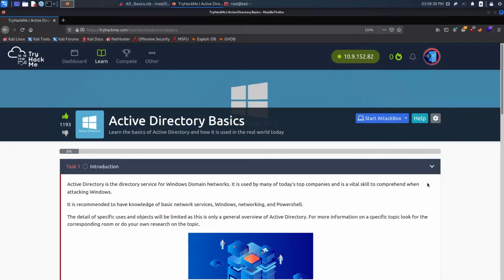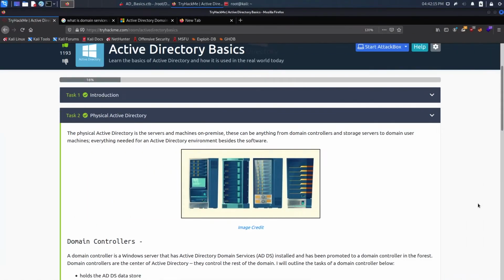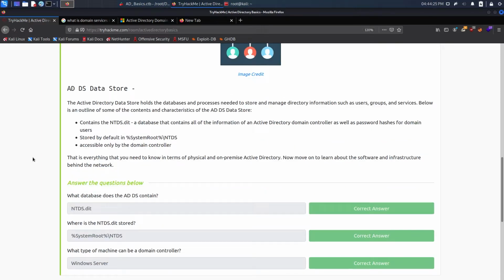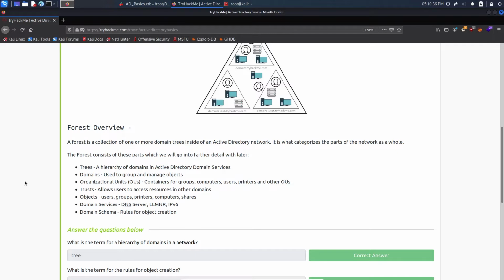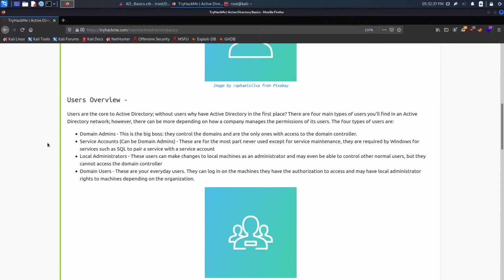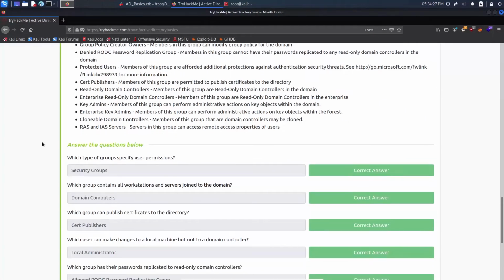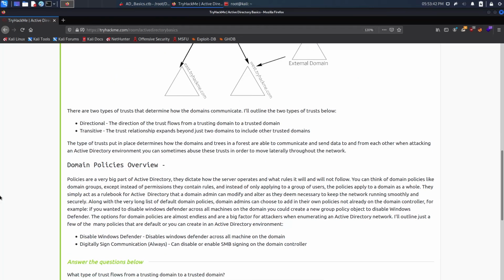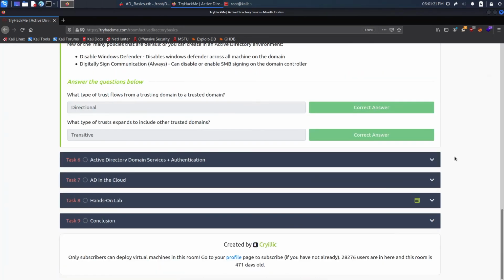Tryhackme | THM Active Directory Basics - 1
TIMESTAMPS
Task 1 - 0:10
Task 2 - 1:31
Task 3 - 3:09
Task 4 - 4:56
Task 5 - 7:10